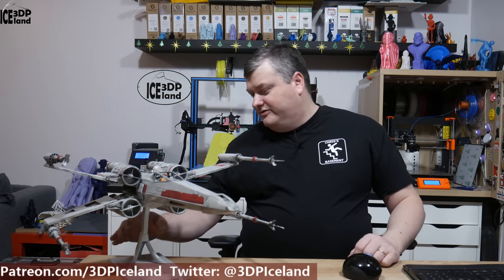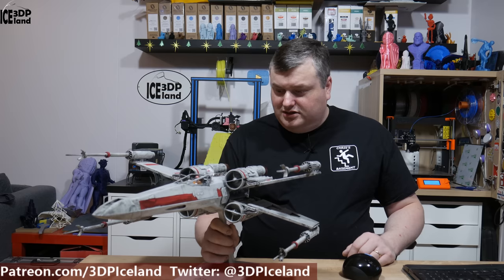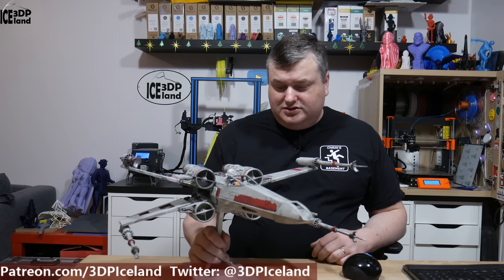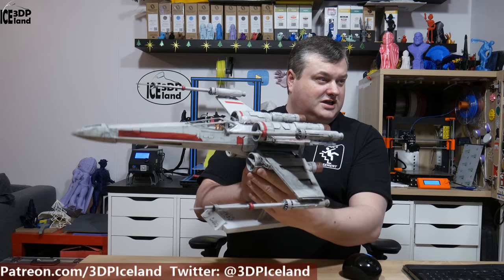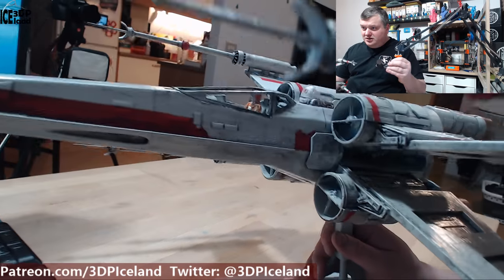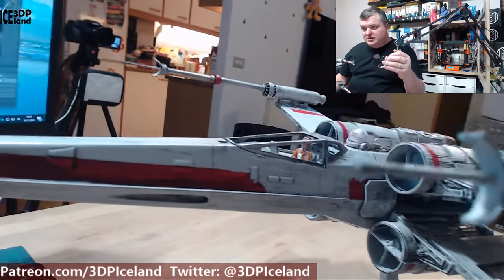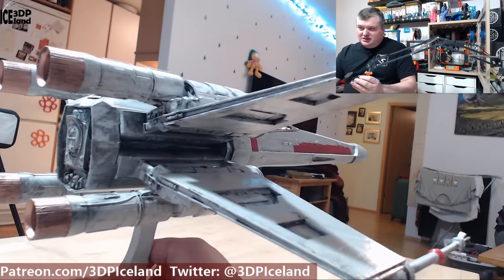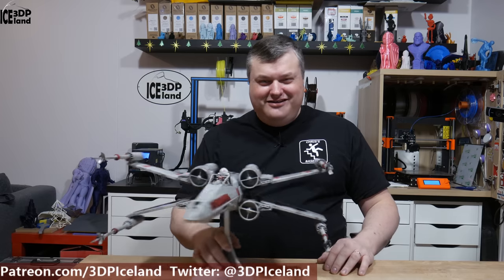Star-Wars: X-Wing Model 3D Printed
In this video I show you my 3D print of the Star-wars X-Wing model I got from Gambody

The X-wing starfighter is a fictional spacecraft from the original and sequel Star Wars trilogies and the Star Wars expanded universe. Designed and manufactured by the Incom Corporation, they are depicted as the primary space superiority interceptor, close air support and dogfighter of the Rebel Alliance, the New Republic and the Resistance. They are armed with four laser cannons and two proton torpedo launchers, which allowed for extended multi-role missions that required versatile balance of speed with firepower. The craft has been merchandised as a variety of toys, models licensed for use in games, novels and comics.